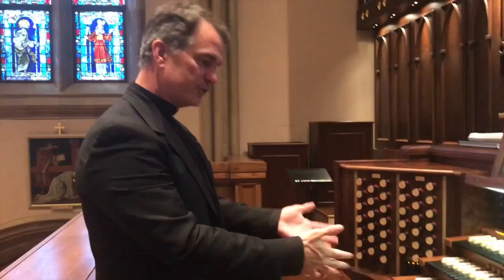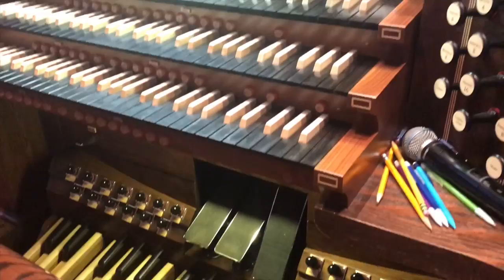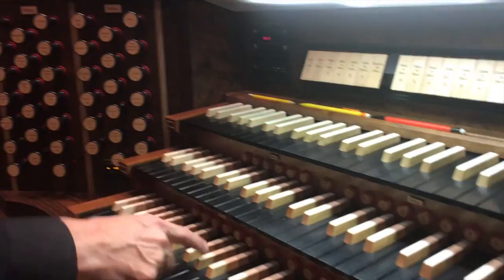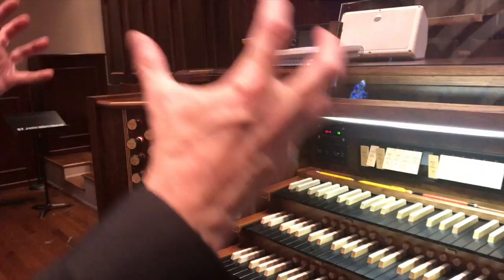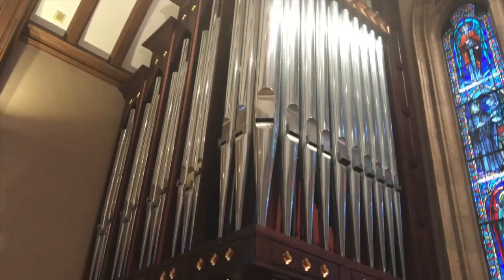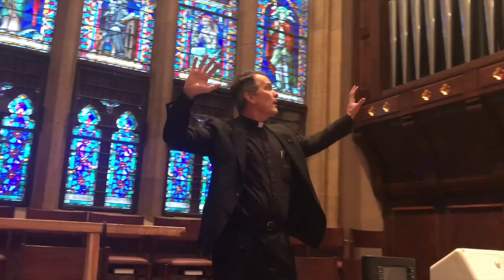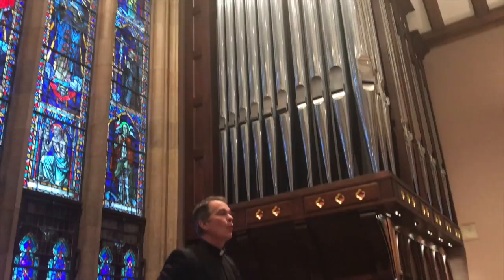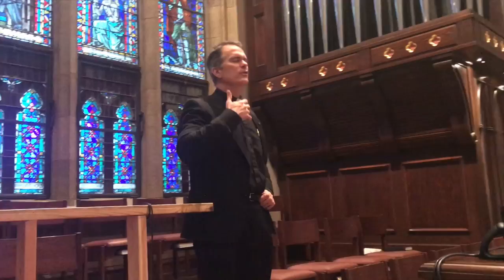Berchmans Minute Episode 7 The Organ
We took you inside the organ at the Cathedral of St. John Berchmans, now we take a look at the outside and how it reflects the Gates of Heaven.